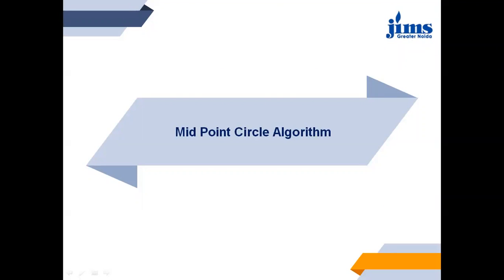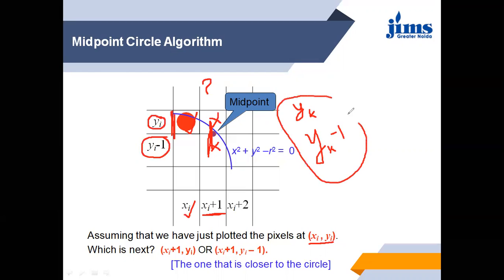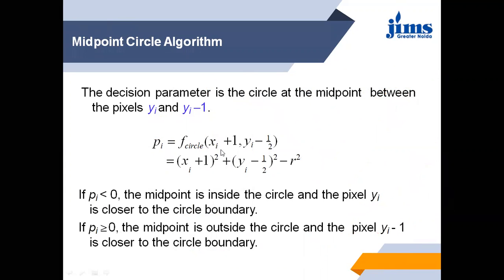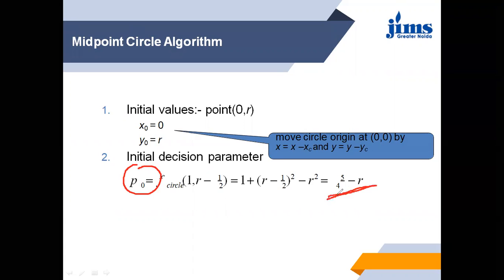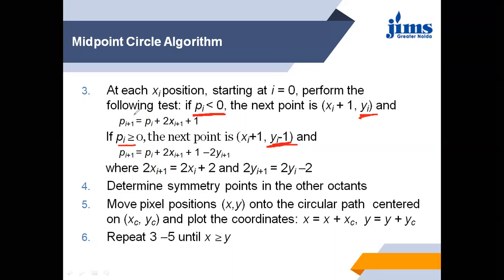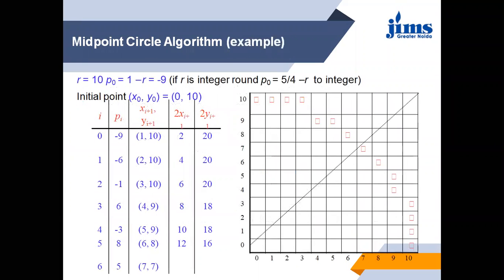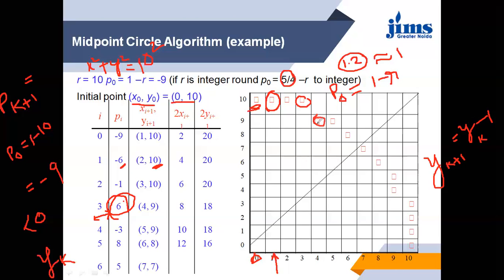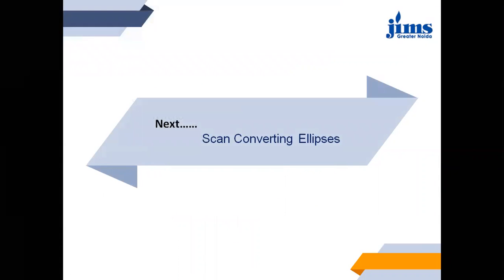Computer Graphics - Scan Converting Circles Part 2